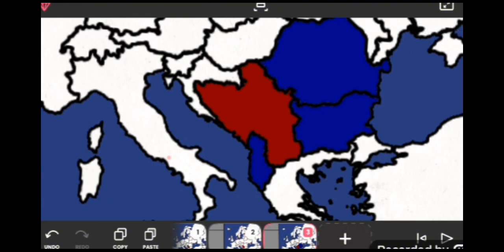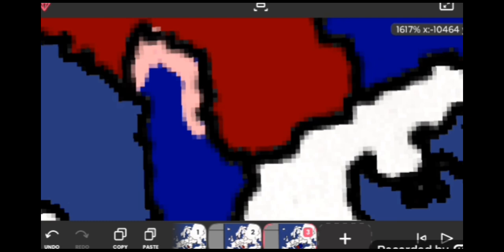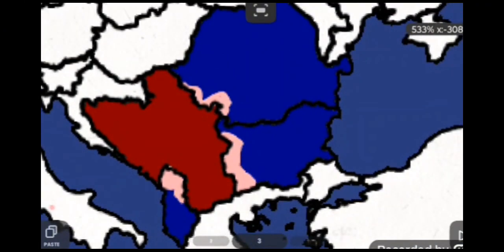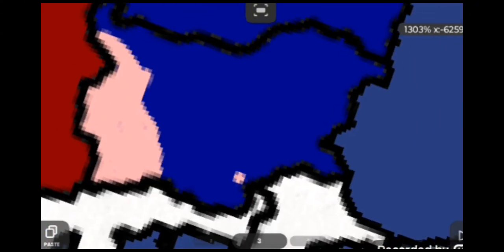What If Serbia Formed An Empire?